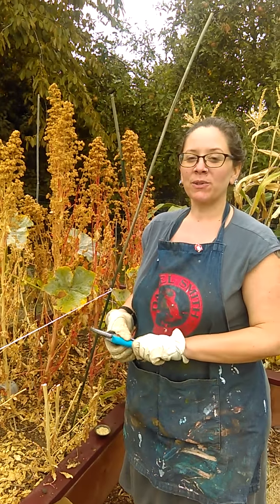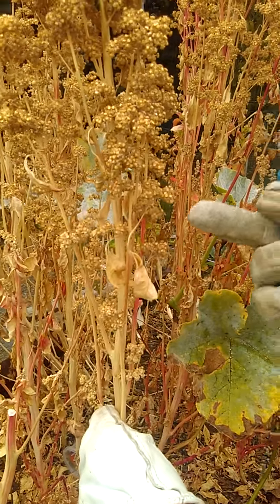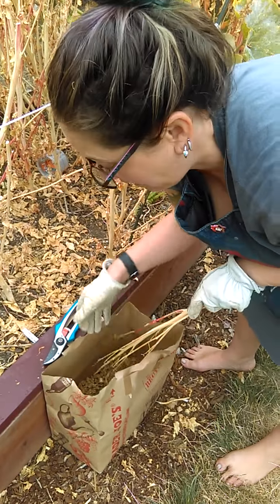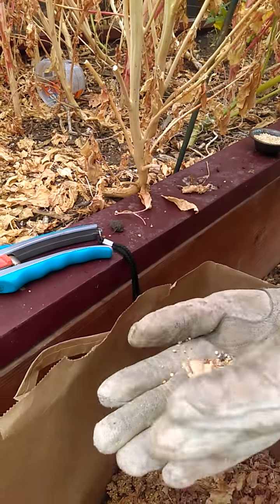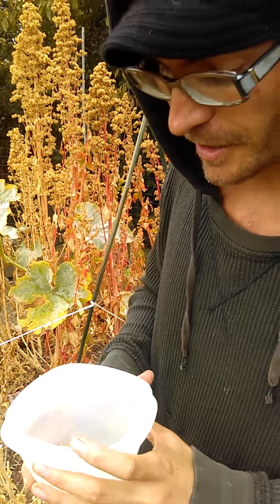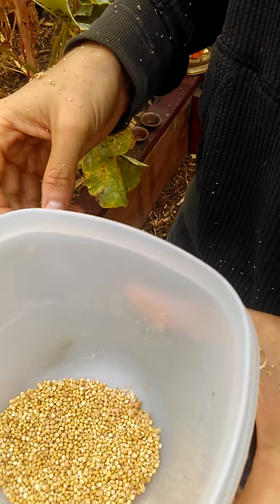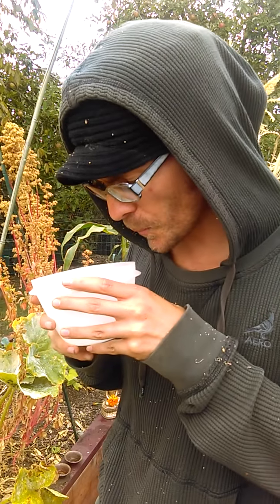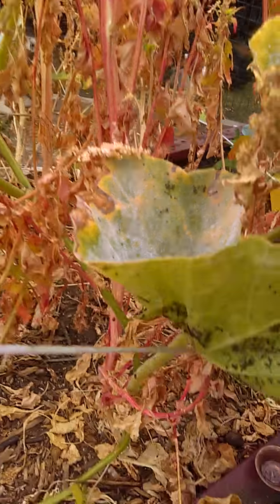Harvesting Quinoa - part 1